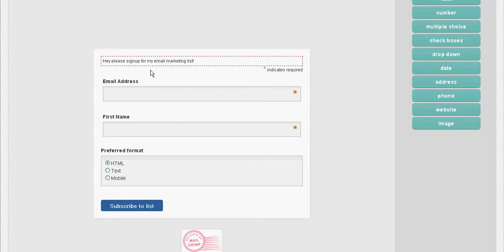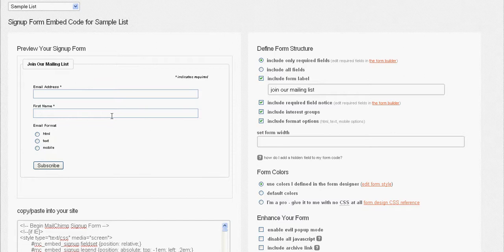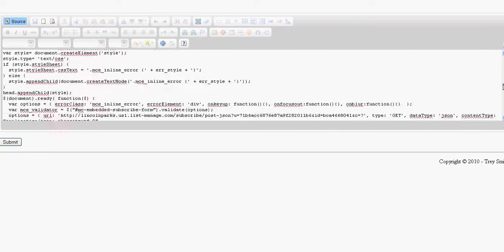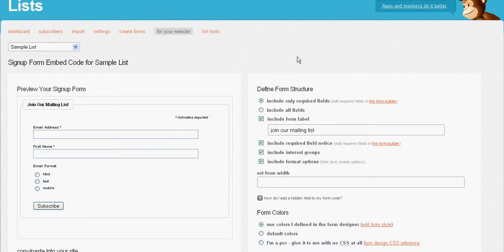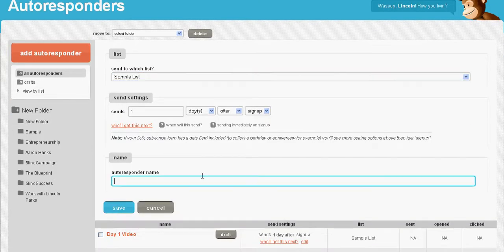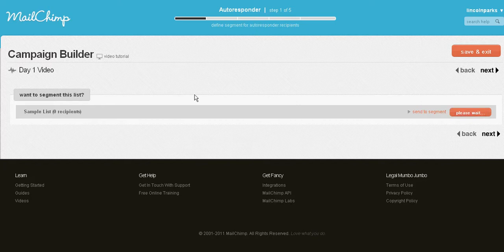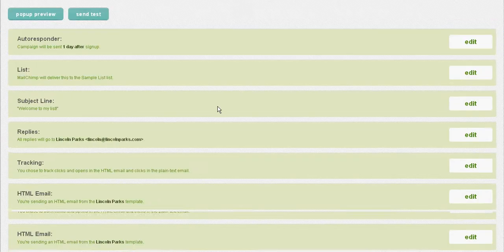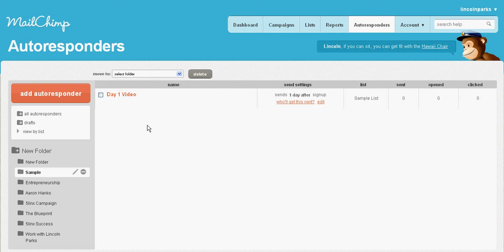Auto Responder of Choice - Mailchimp pt2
I use mailchimp as my email Marketing tool of choice. Here is pt1 of the 2pt basic training.